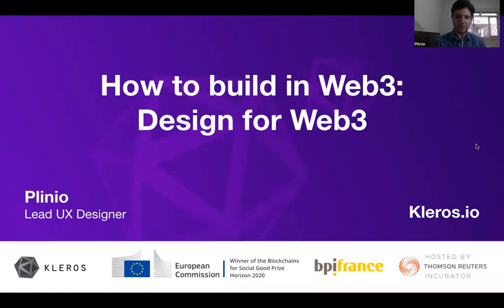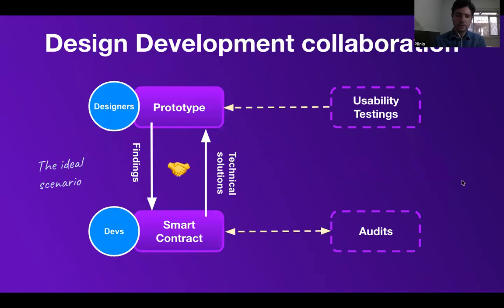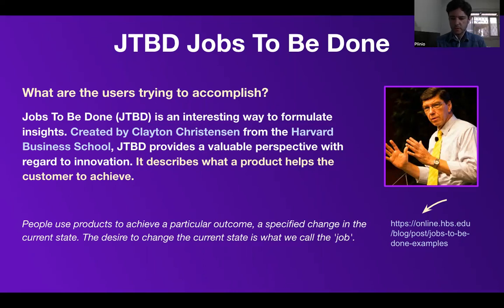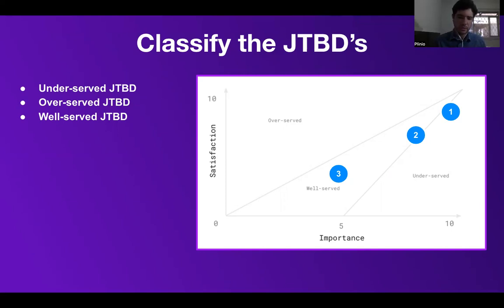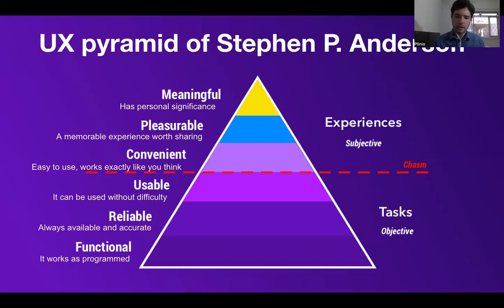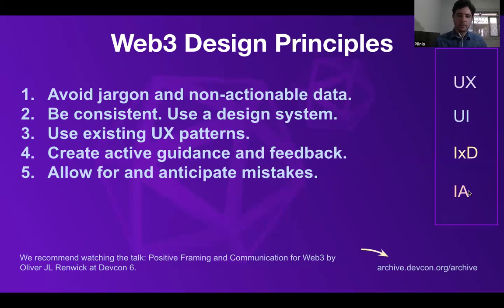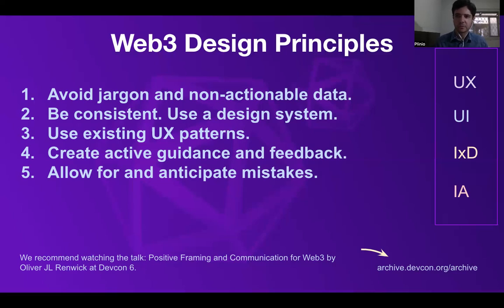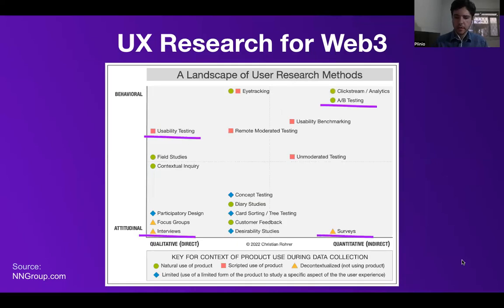How to Build in Web3 - Lesson 4 - Design for Web3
This is the fourth lesson of Kleros course "How to Build in Web3". The instructor is Plinio Braga, Design Lead at Cooperative Kleros.

In this lesson, you will learn the key elements and methodologies for UX/UI design in Web3 products.